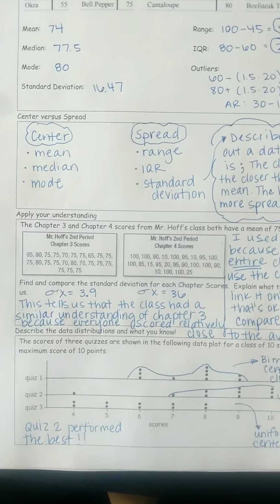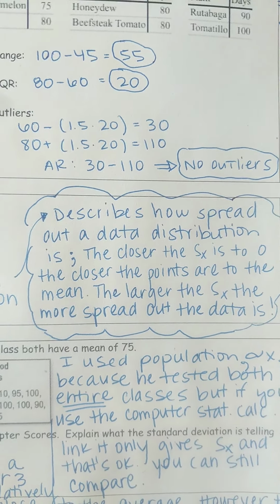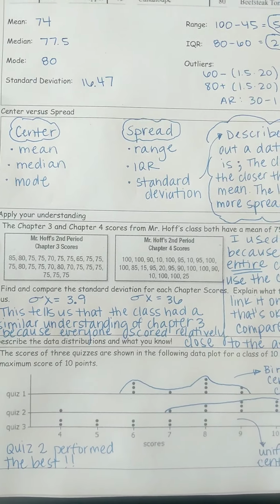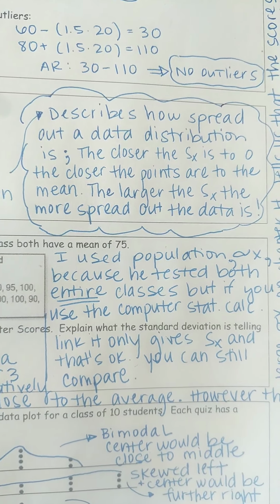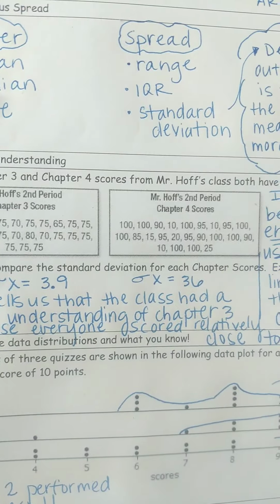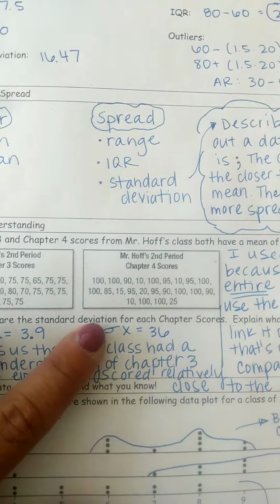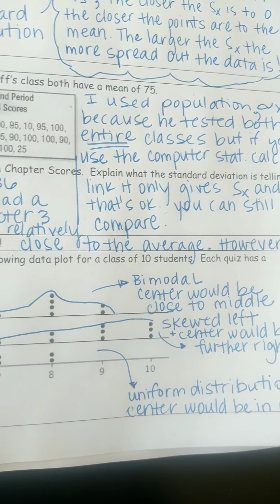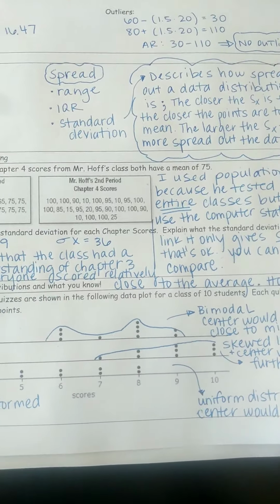Calculating.Statistics.3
Center & Spread